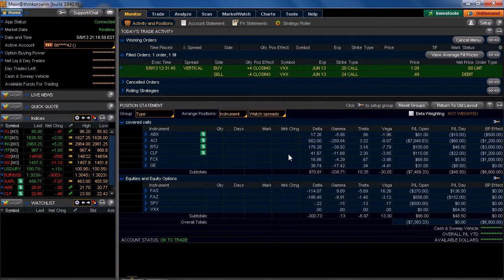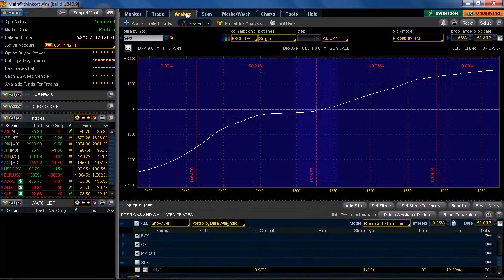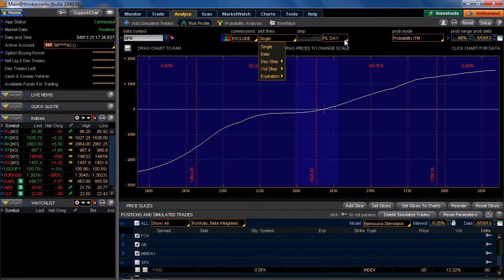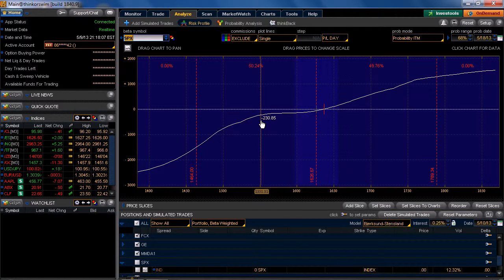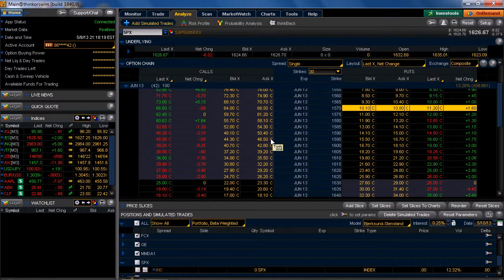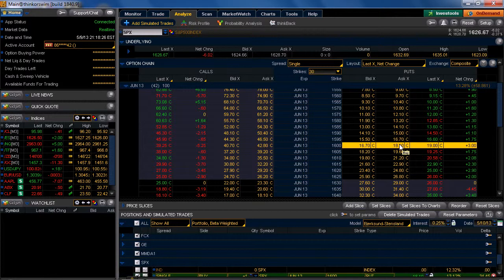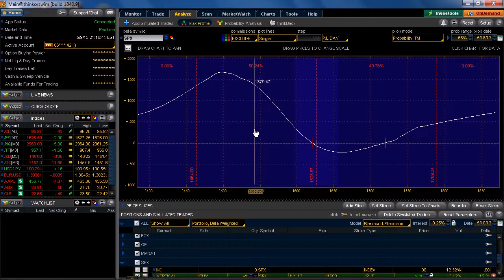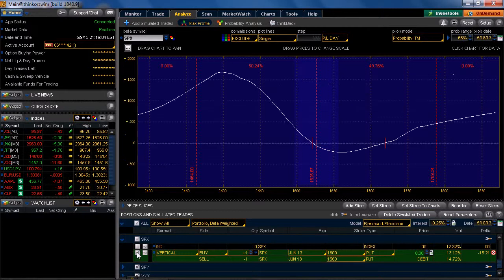Philstockworld.com - Beta weighting tutorial using Think Or Swim